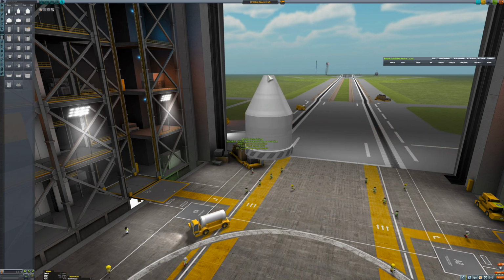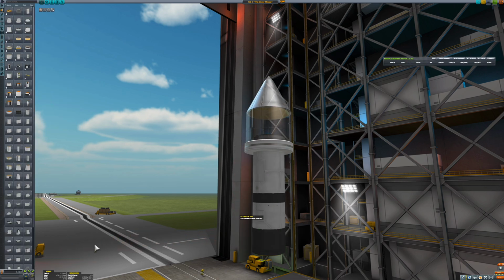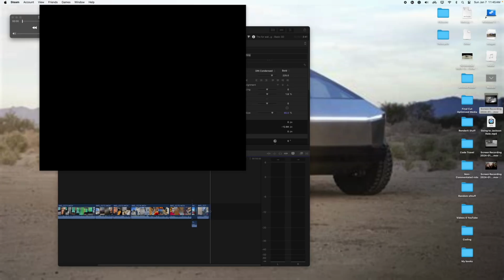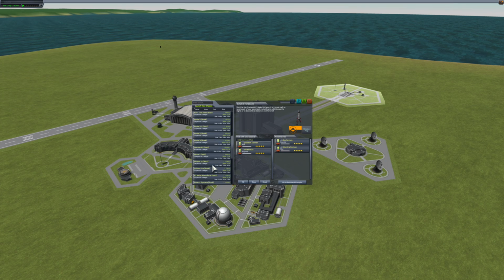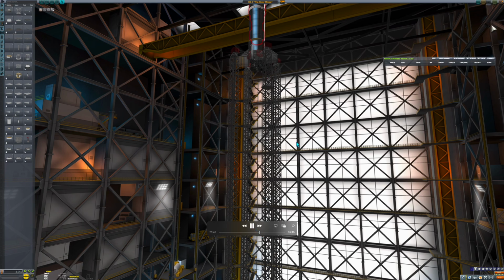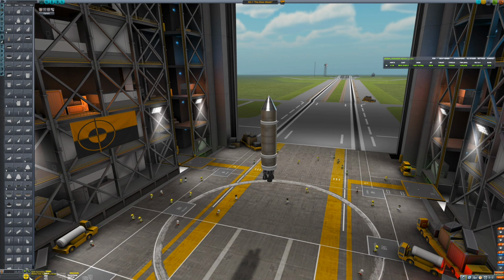KSP: KD-1 "The Silver Missile"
The Kerbal Defense 1 is a supersonic concept missile that is capable of going almost Mach 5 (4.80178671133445).